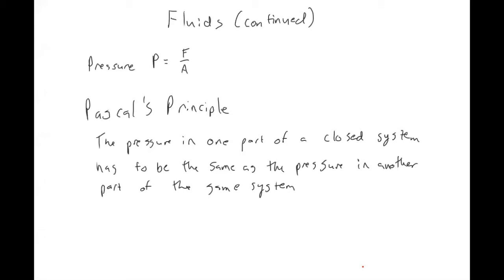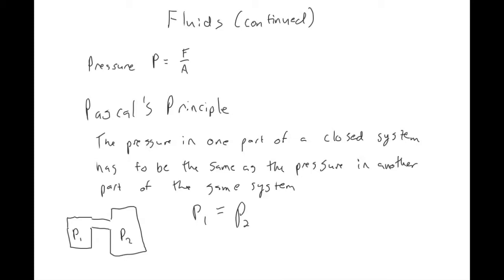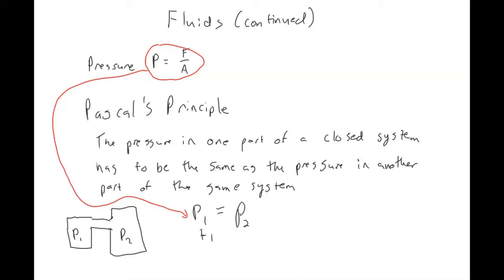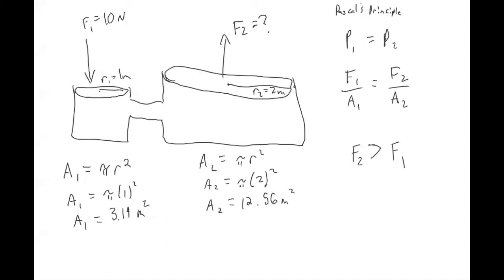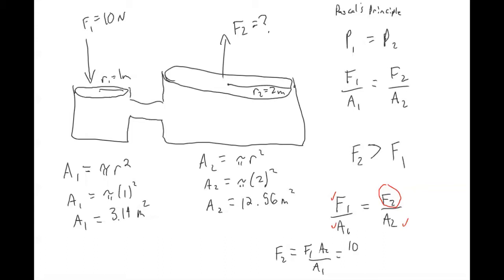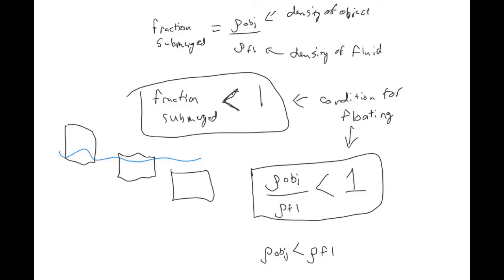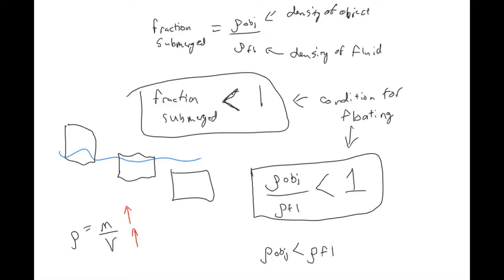Fluid Statics Continued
In this video we continue to learn about fluid statics.  We work an example problem using Pascal's Principle.  We then introduce the idea of floating/buoyancy and Archimedes's Principle.  Finally we introduce the concept of surface tension.